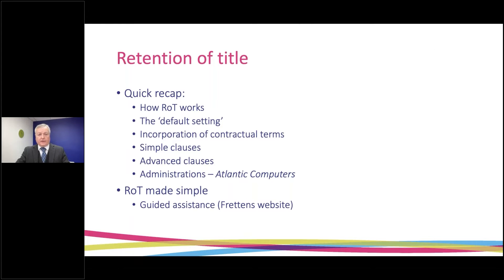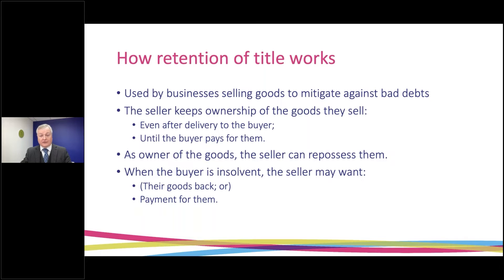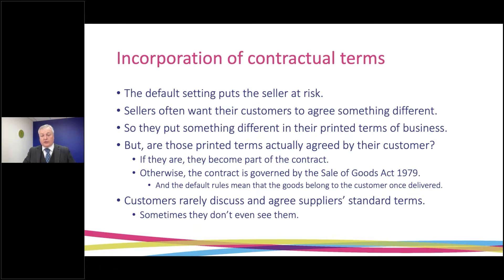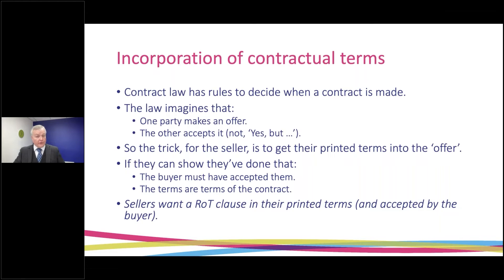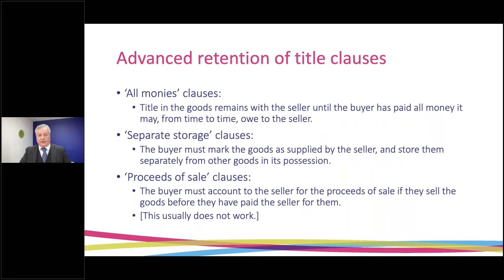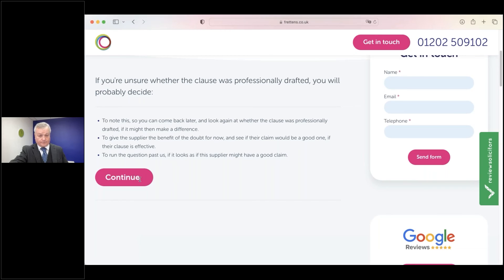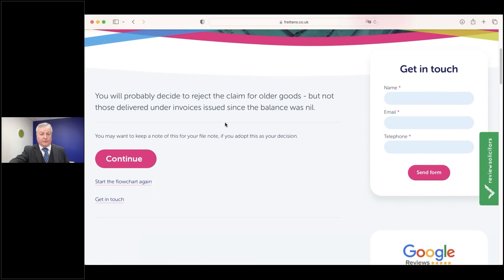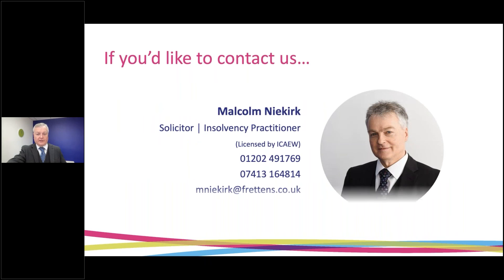Coffee Break Briefing - Dealing with Retention of Title claims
In his latest Coffee Break Briefing, insolvency Guru Malcolm Niekirk provides advice for Insolvency Practitioners (IPs) on dealing with creditors who claim Retention of Title

Malcolm starts by giving a quick recap on retentionoftitle, how it works, the types of clauses, administrations and more ands with a run through of our brand new Retention of Title assistant webpage.

Timestamps:

Intro 00:00
How retention of title works 01:18
Incorporation of contractual terms 03:17
Simple retention of title claims 07:17
Advanced retention of title claims 07:50
Administrations - Atlantic Computers 13:49
Retention of Title assistant walkthrough 17:01
Outro and upcoming events 30:37